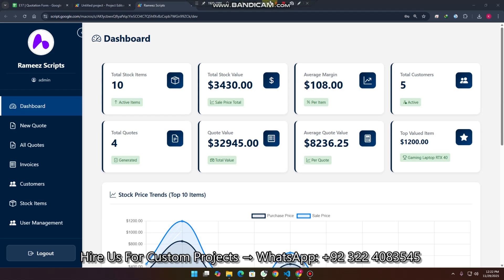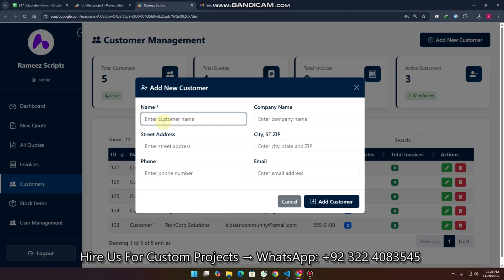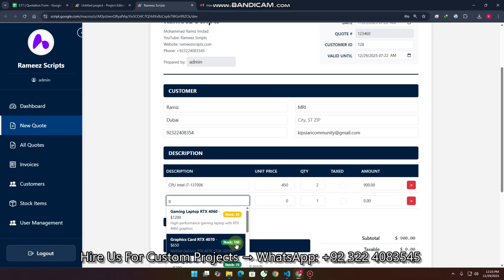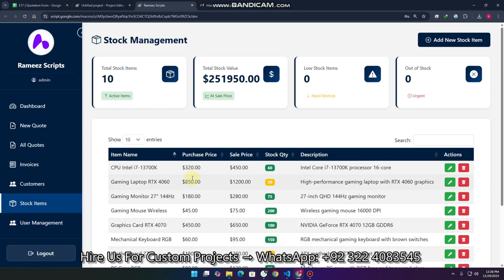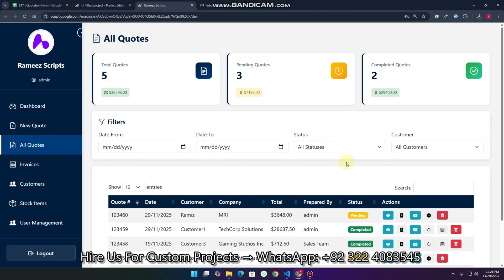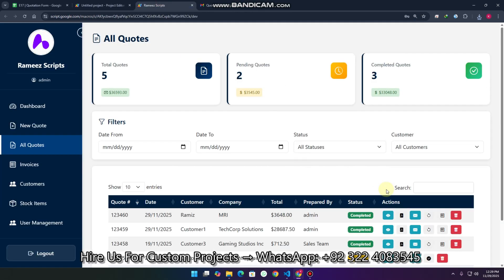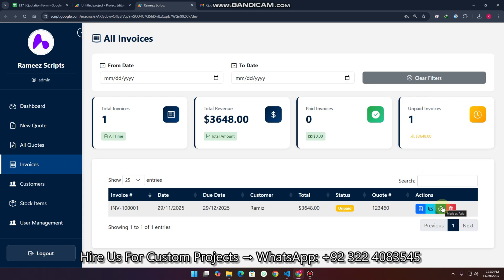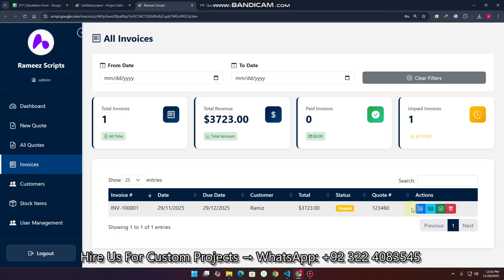Google Sheets CRM: Complete Invoice, Quotes & Inventory System with Apps Script | E17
🚀 Build a Complete Business Management System with Google Sheets & Apps Script!

In this comprehensive 2025 tutorial, learn how to create a professional web app dashboard for managing invoices, quotations, inventory, and customers - all for FREE using Google Apps Script and Google Sheets.

 ✅ What You'll Build:
   📊 Dashboard with Real-Time Analytics
   📝 Invoice Management System
   💼 Quotation Generator with PDF Export
   📦 Inventory & Stock Tracking System
   👥 Customer Relationship Management (CRM)
   🔐 User Authentication & Role-Based Access Control
   📄 PDF Generation for Quotes & Invoices
   💾 Google Sheets Database Integration

How to Build DYNAMIC CRUD Admin Panel with Import/Export | Google Sheets Dashboard | D45